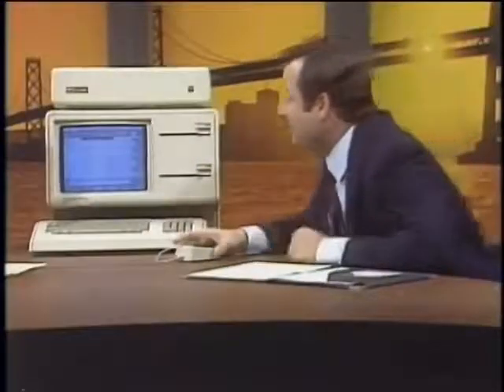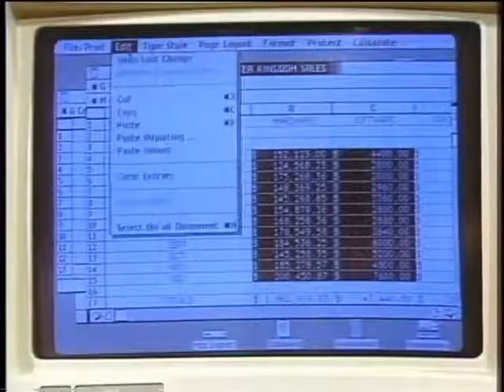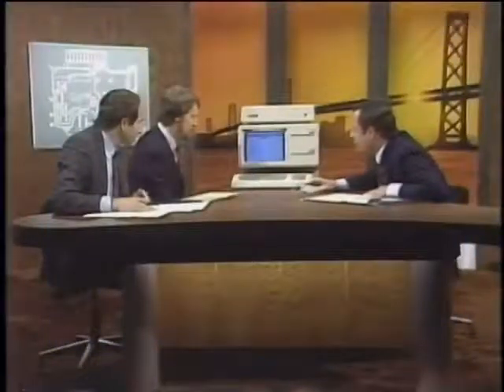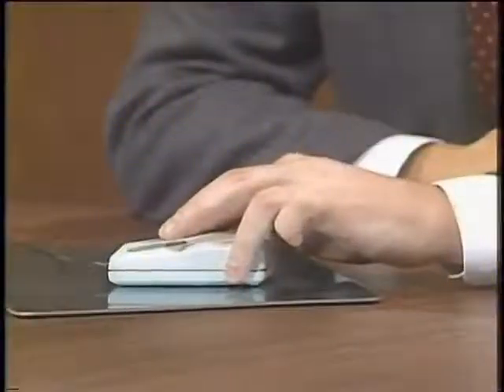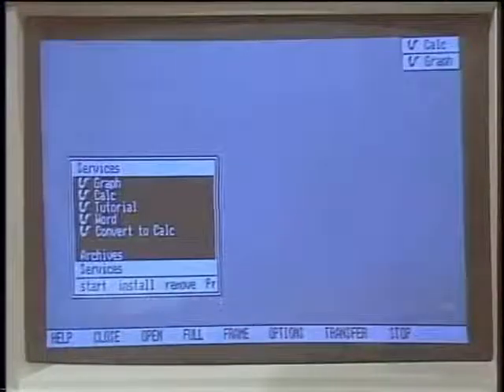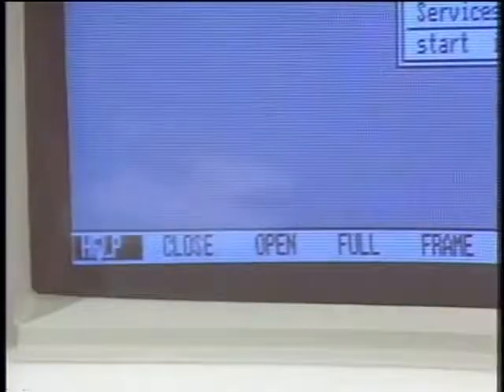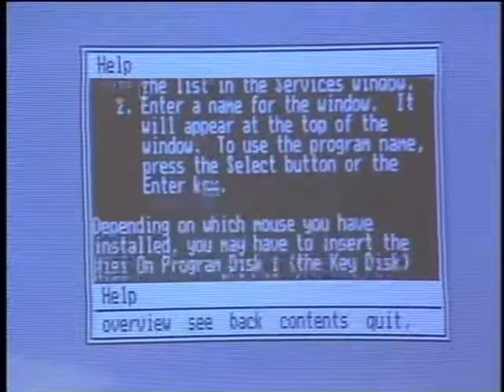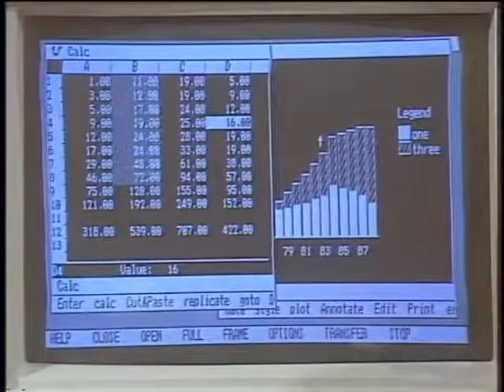Computer Chronicles S01E02 Integrated Software